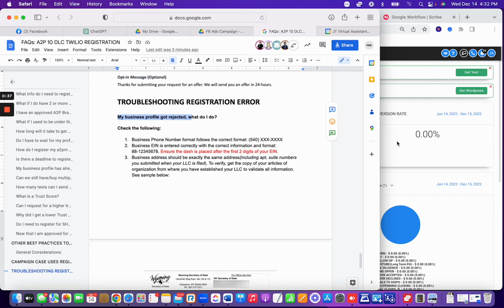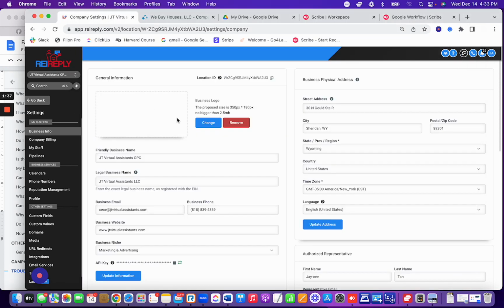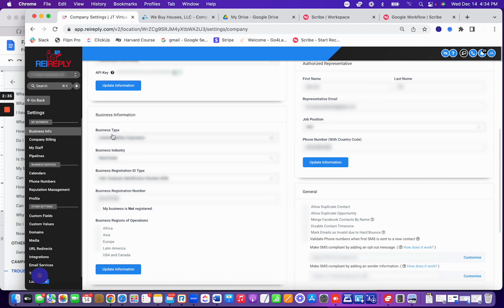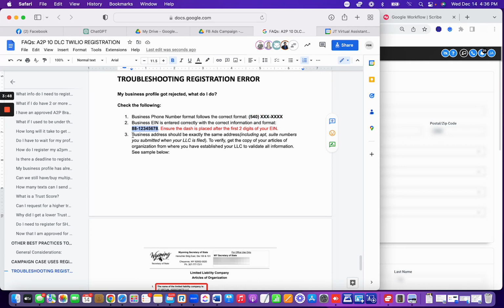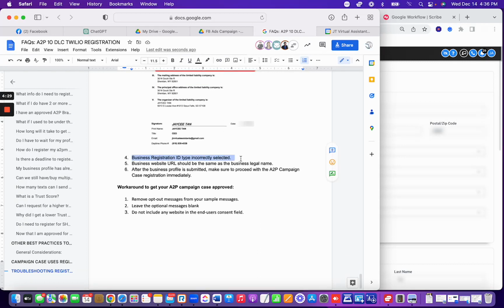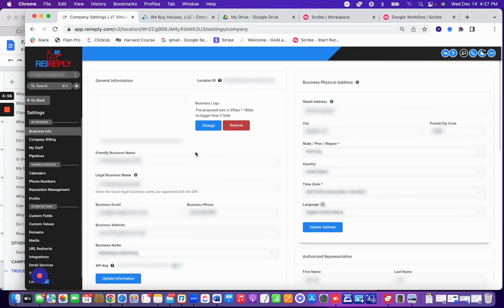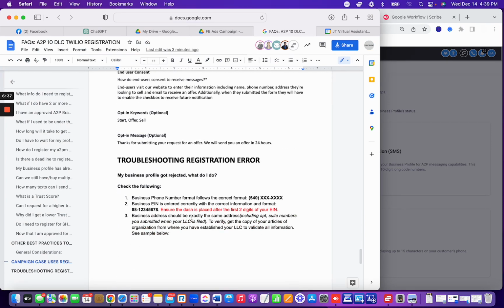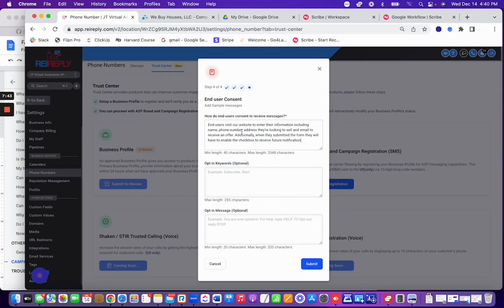HELP!!! MY REI REPLY A2P BUSINESS PROFILE GOT REJECTED | Troubleshooting Guide 2022